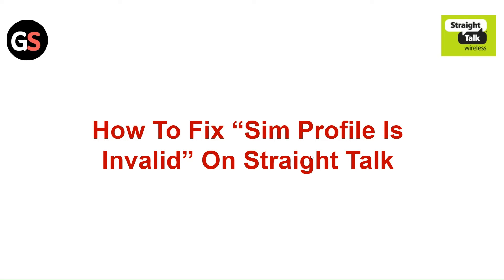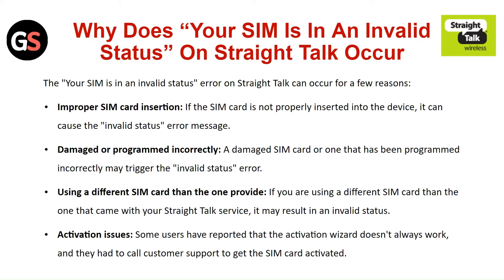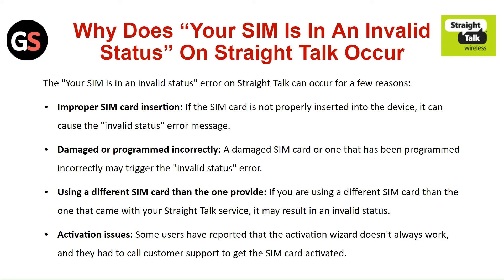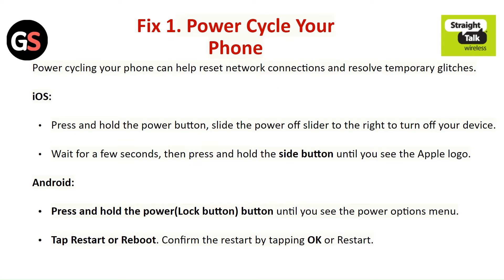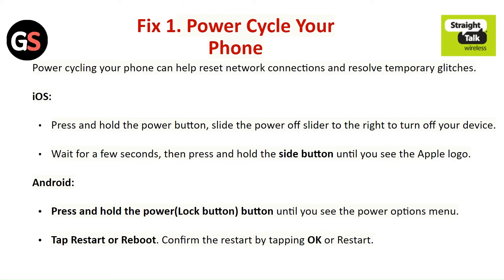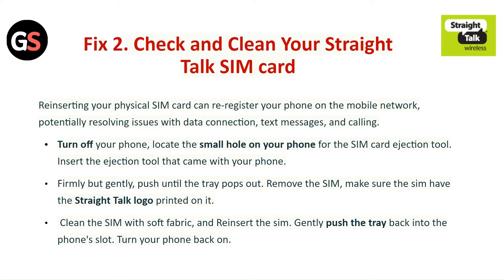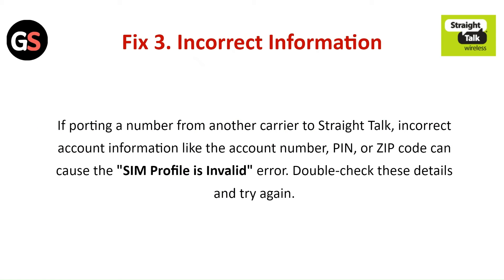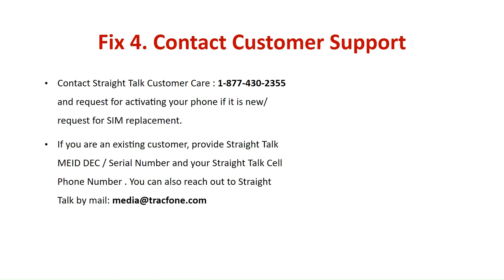How To Fix "Sim Profile Is Invalid" On Straight Talk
In this tutorial video, learn how to resolve the common issue of "sim profile is invalid" on Straight Talk. Follow step-by-step instructions to troubleshoot and fix this problem on your device.

00:00 Intro
01:00 Fix 1. Power Cycle Your Phone
01:30 Fix 2. Check and Clean Your Straight Talk SIM card
02:09 Fix 3. Incorrect Information
02:26 Fix 4. Contact Customer Support

By accessing and using the Geo Statology channel, you agree to this disclaimer and the terms stated herein.